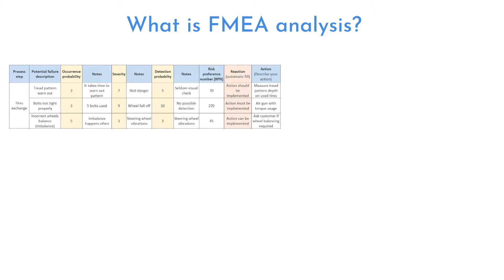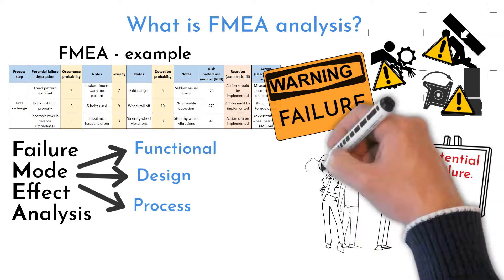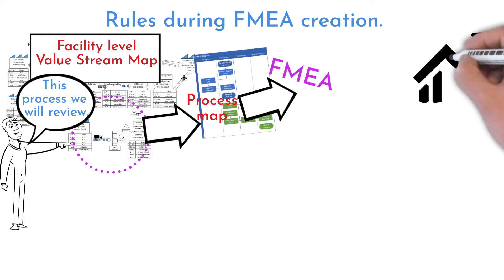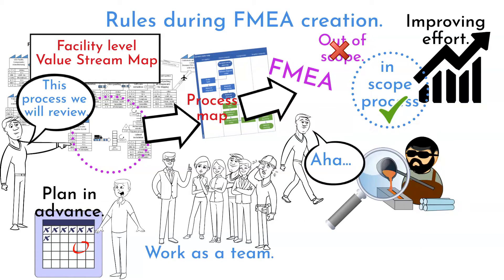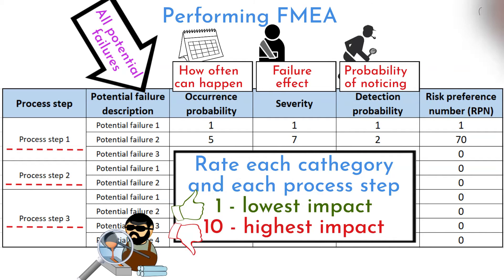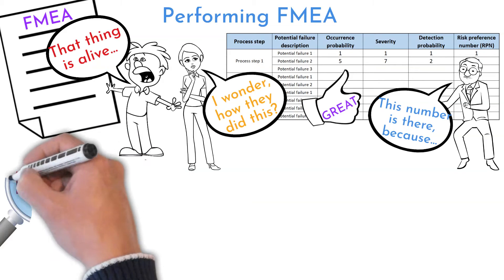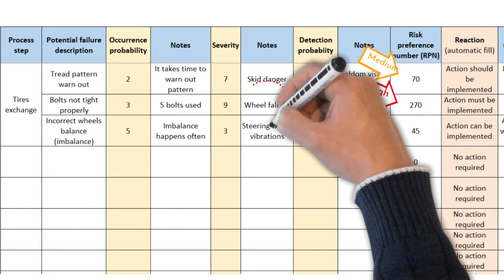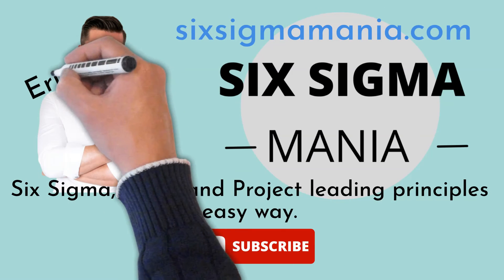FMEA method + simple tires exchange example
Learn FMEA on simple tires exchange example. What are key rules, how to proceed, and how to evaluate it?

FMEA method,  FMEA quality hub, quality, FMEA quality, design FMEA, FMEA methode, FMEA example excel, FMEA training, FMEA example